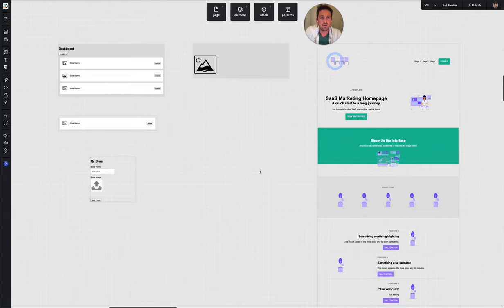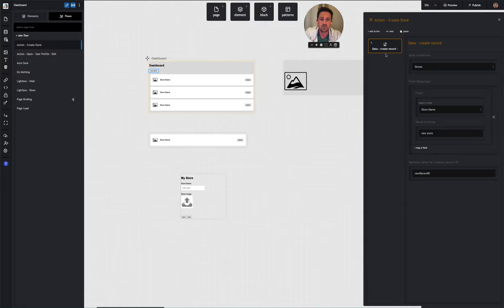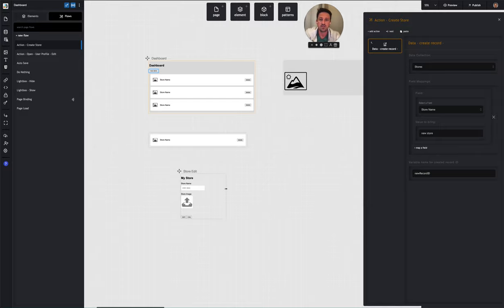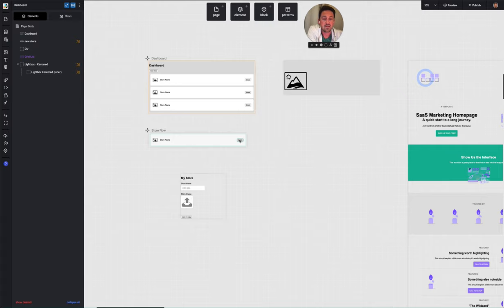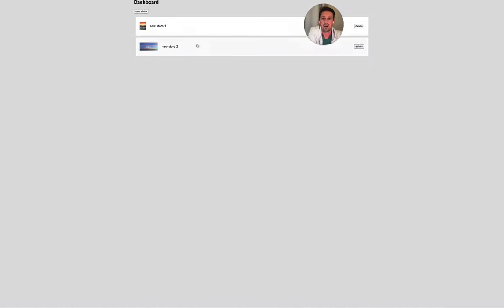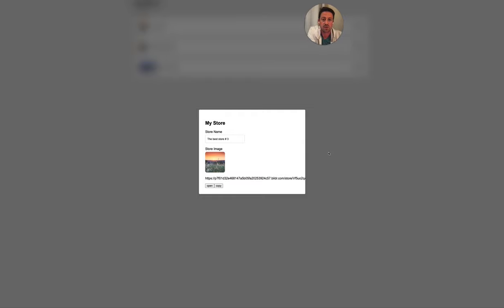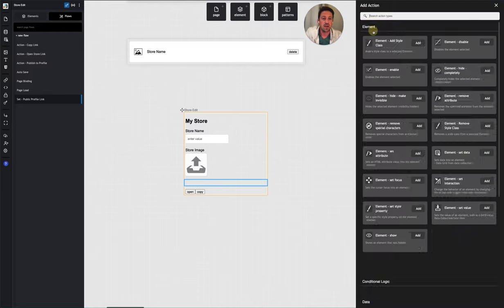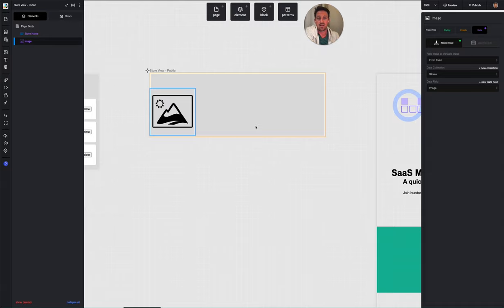Create Unique Links for Records in a Data Collection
In this lesson you'll learn a variety of tips and tricks as you go about setting up unique link for your users.

- Generate GUID Action
- Data Collection settings for User Restrictions
- Data Collection settings for non-authenticated access
- Element Data Binding
- Data Listeners
- URL Route Dynamic Data

Pages:
- Home Page (SaaS Marketing Website Template)
- Sign up / in (Authentication Pattern)
- Dashboard (list of stores)
- Store Row
- Edit Store
- View store (public page)